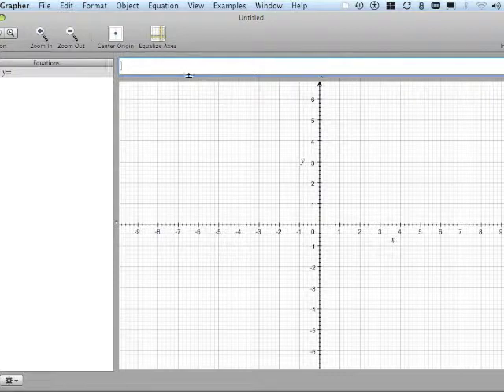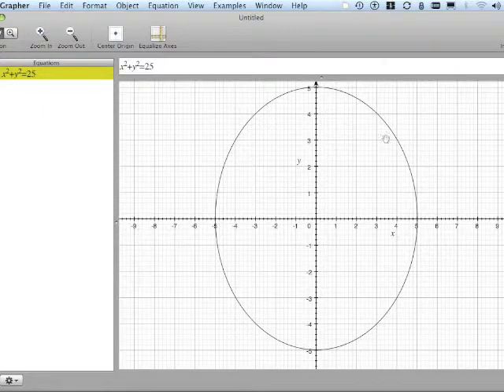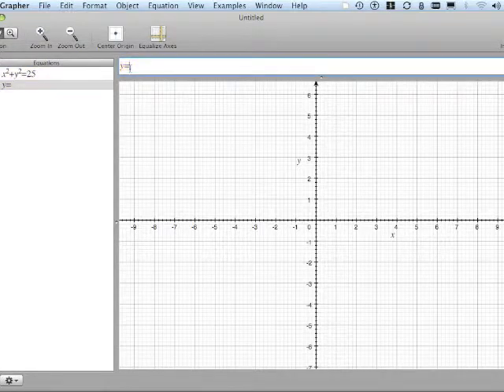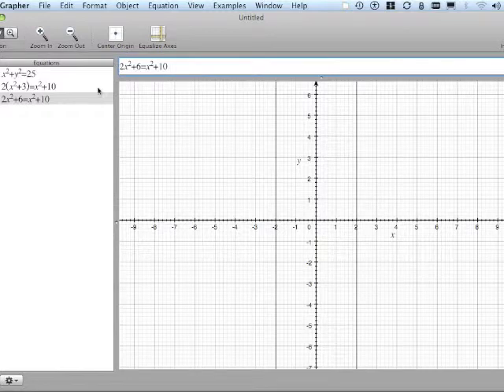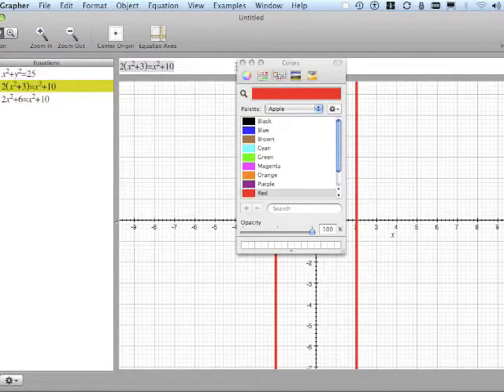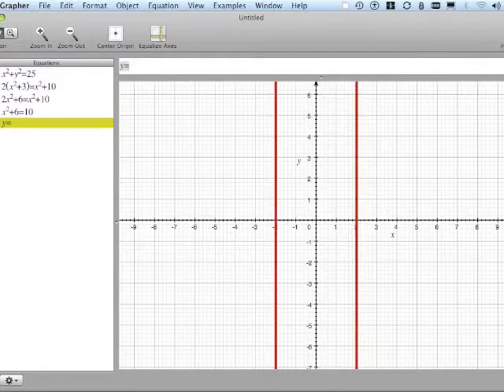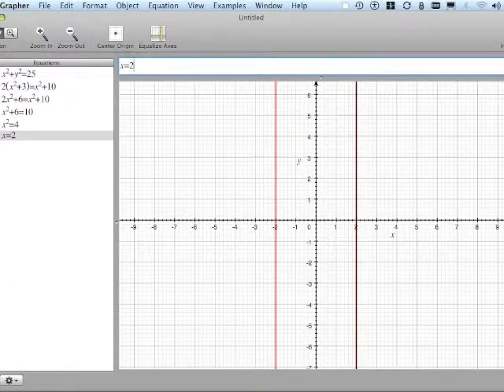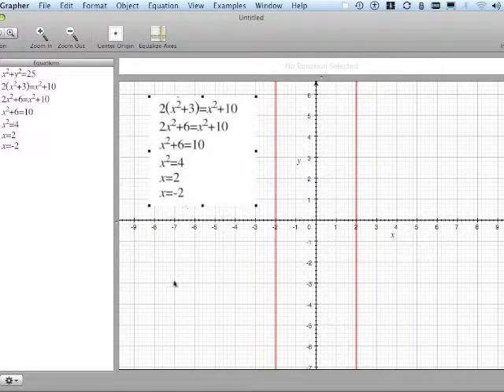Gr100PlottingFreeForm6+14V2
Grapher - Plotting free form equations